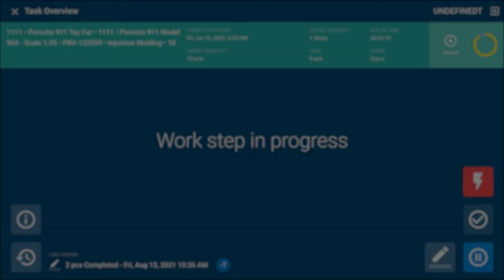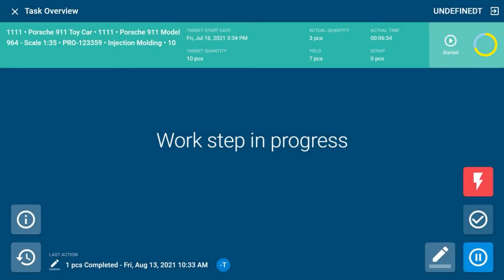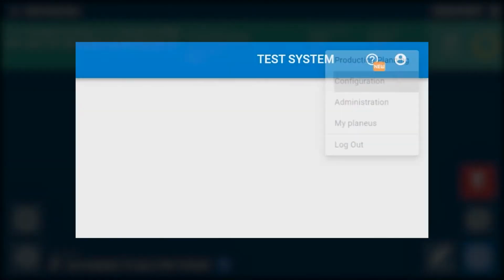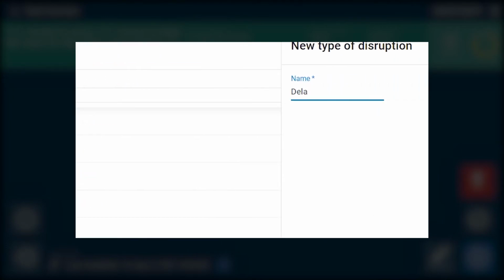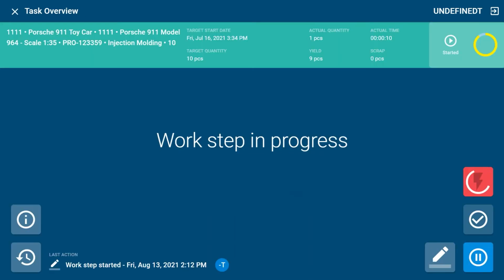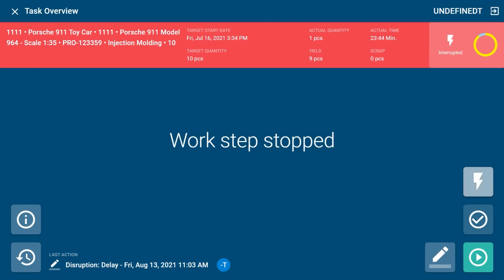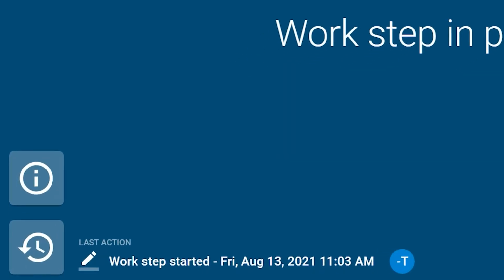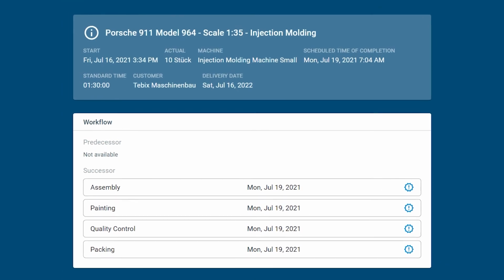Workbench | planeus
Workbench is the new generation of manufacturing data collection, with a self-explanatory design and no training needed.
Here, workers can report their quantities, processing time or malfunctions with ease in no time. With Workbench, you can deliver the right information and documents to the right employees in production.

On the PC, tablet or smartphone, this all-new, user-friendly way of data entry has never been this easy for you and your employees.